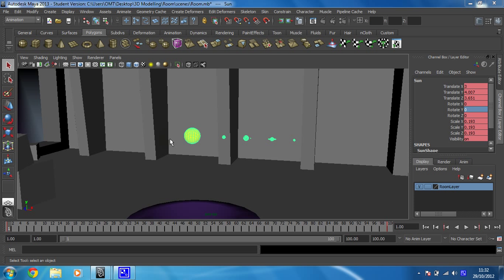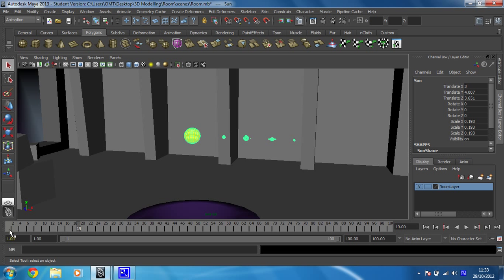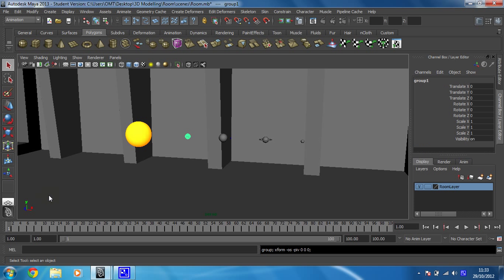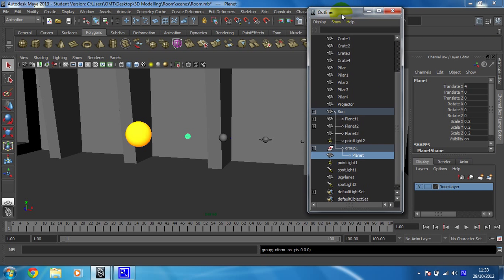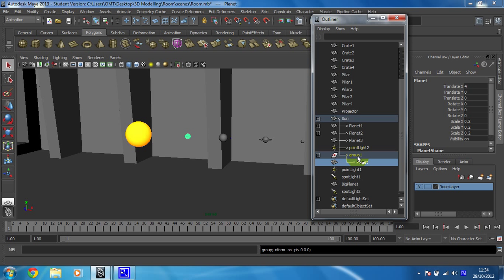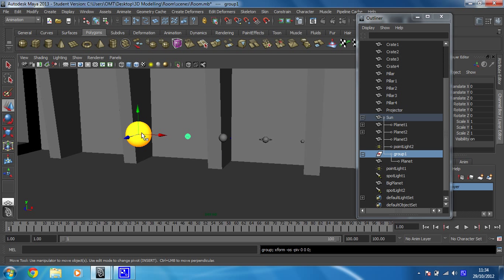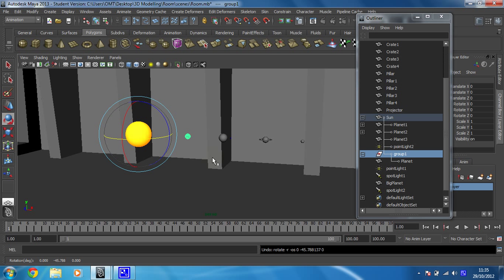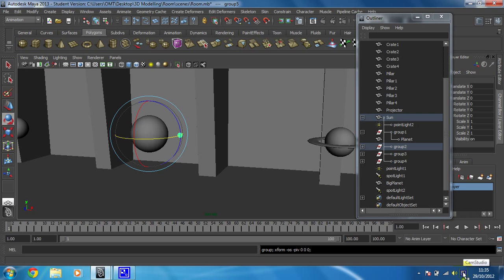Learn Maya 2015: Animation - 3 -- Remove animation & set up solar system for animation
In this video you will remove the animation from the sun. You will then add each of your planets to a group which will allow you to have greater control over what is animated.